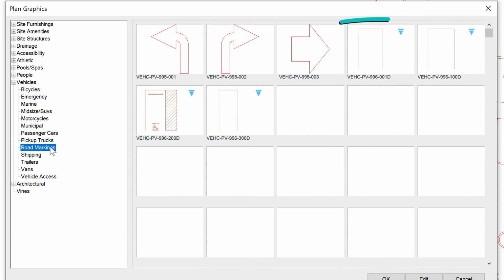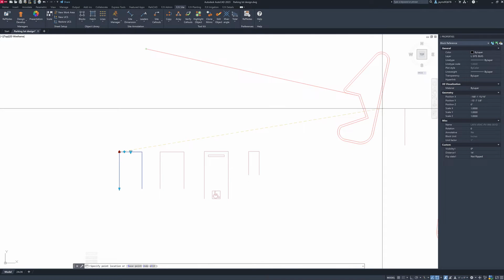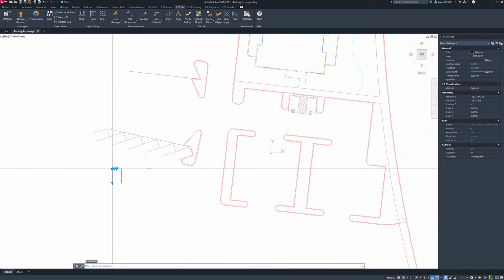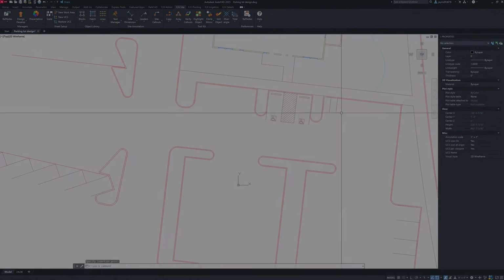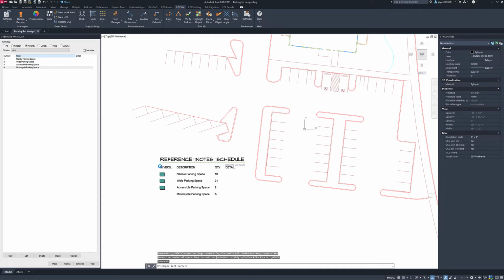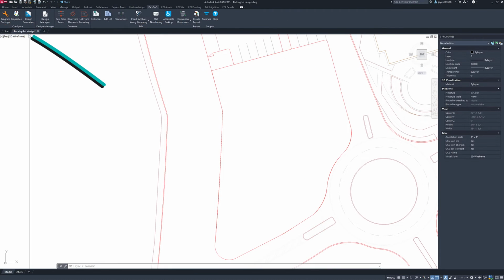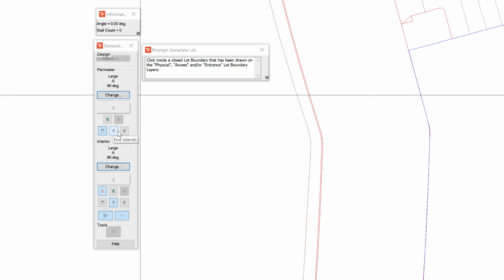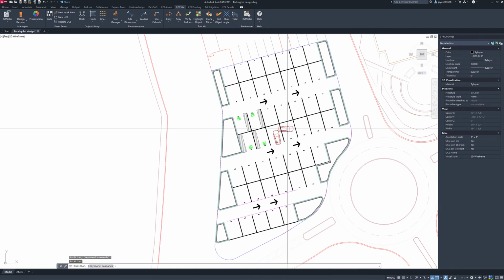Power Tip: Parking Lot Design Tools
Designing parking lots can be a furious storm of button mashing on a calculator. Pick up some tips that will help automate much of the process and give you the leeway to focus on the creative side of your design. We'll also show you a few tools ranging from simple blocks to a third-party plugin with a suite of features specific to parking lot design. Whether you're working on your first parking lot or your 100th, we're here to help you refine your workflow.